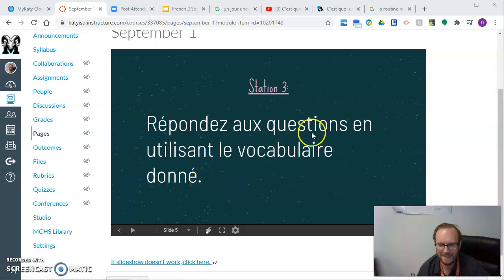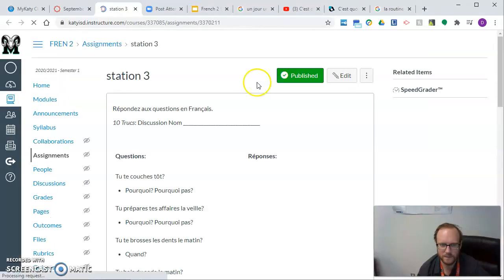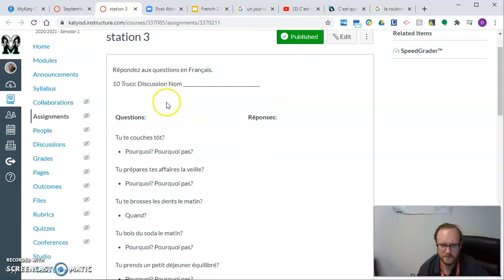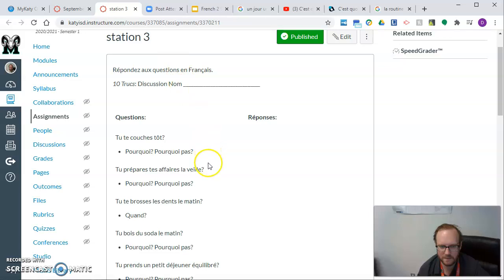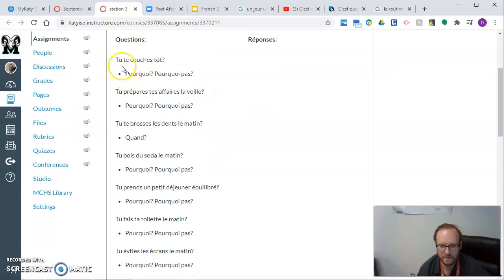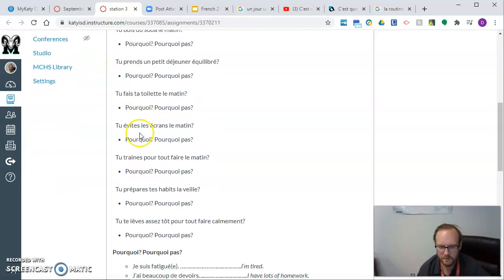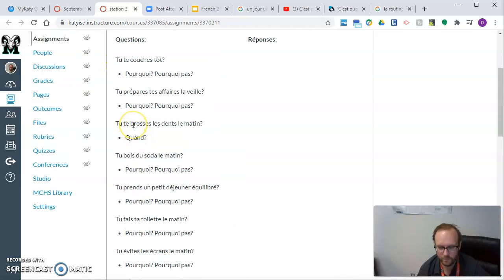Station 3 Sept 1